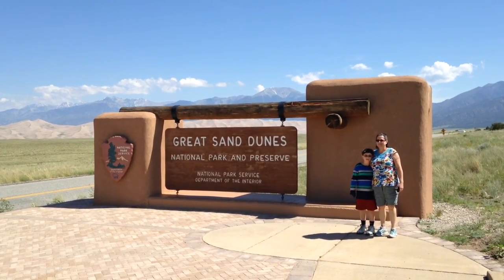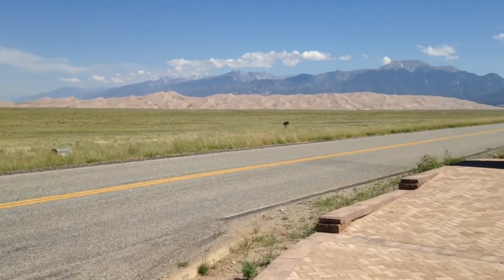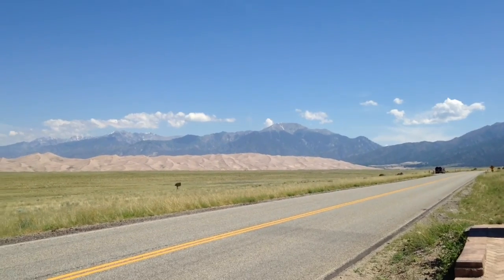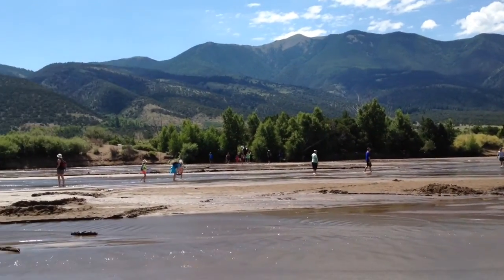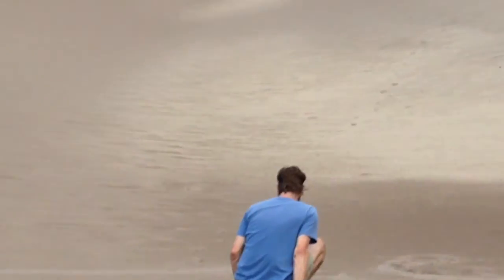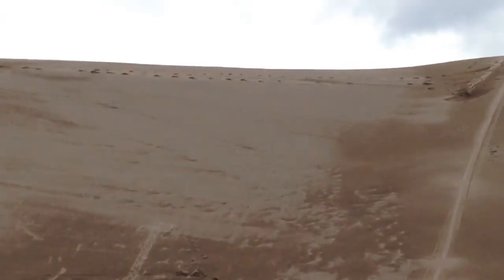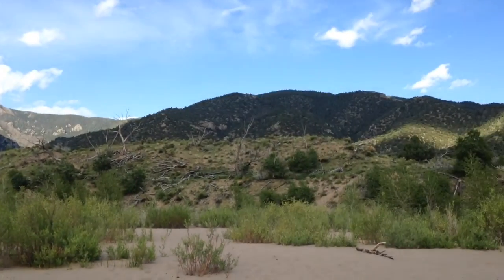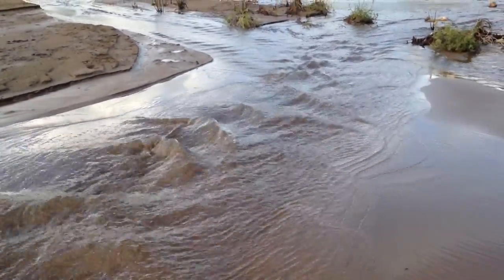Great Sand Dunes National Park and Preserve